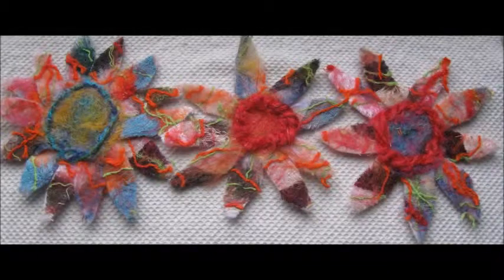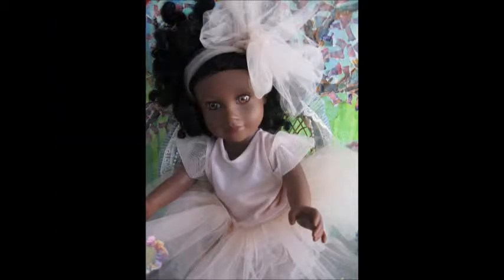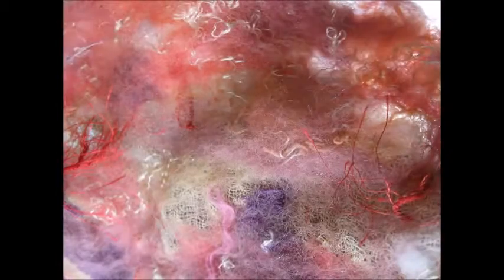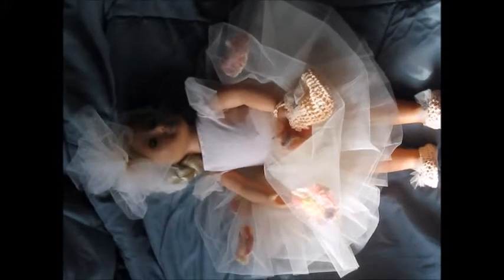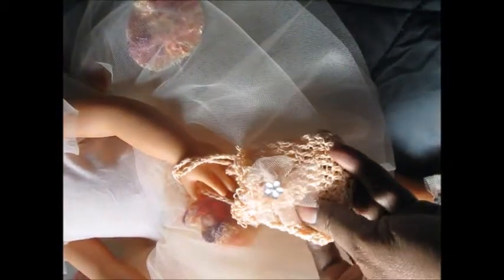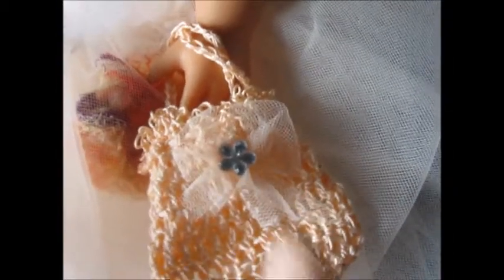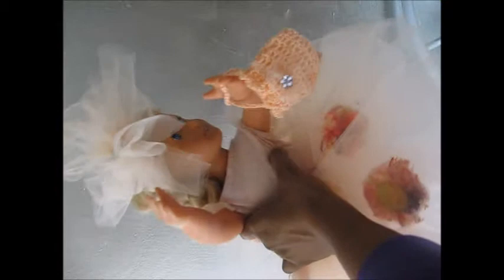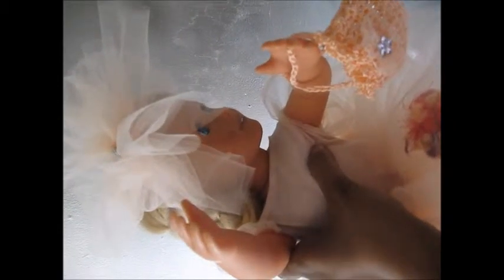Peach Tulle Flower Dress for American Girl, Journey Girl, Battat, BFC, My Twinn etc.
Flower Dress up for purchase for a variety of doll. Please  visit
Ebay store: Spindlewick Creations  item #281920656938